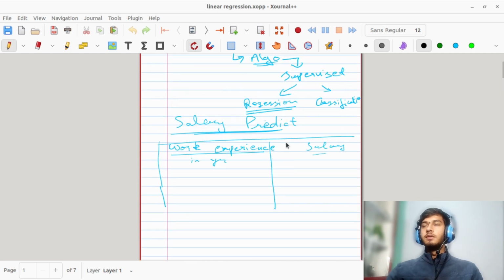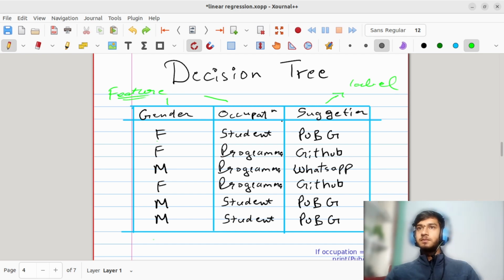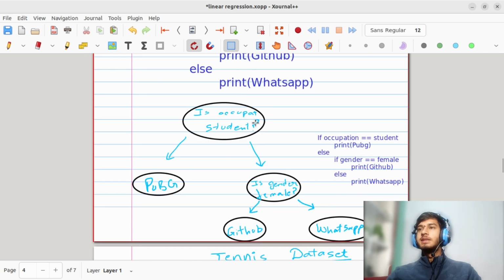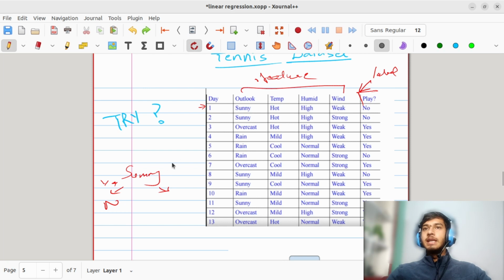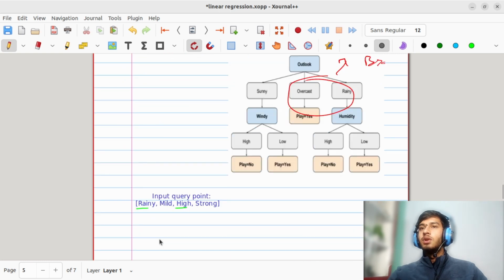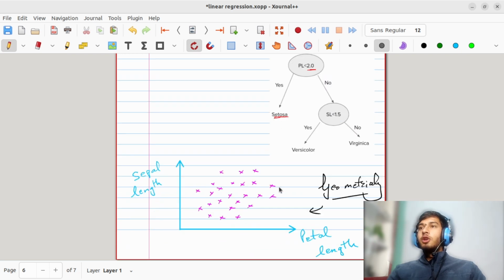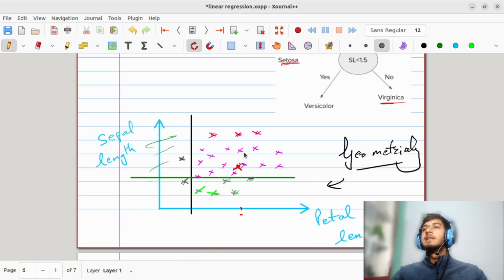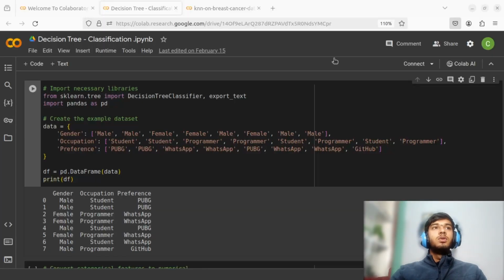Decision Tree Algorithm | Decision Tree analysis | Machine Learning | Classifier | Problem